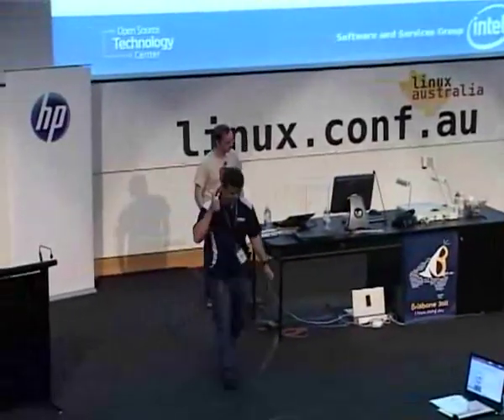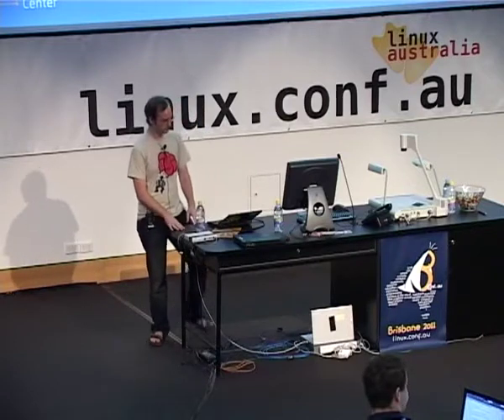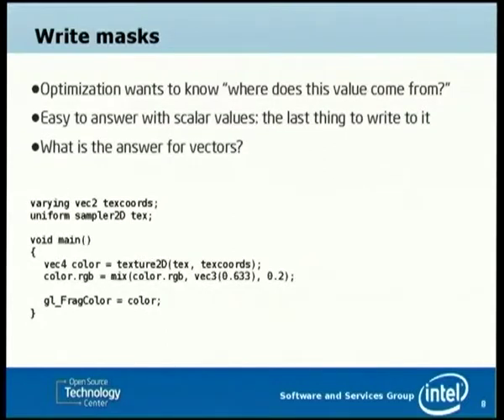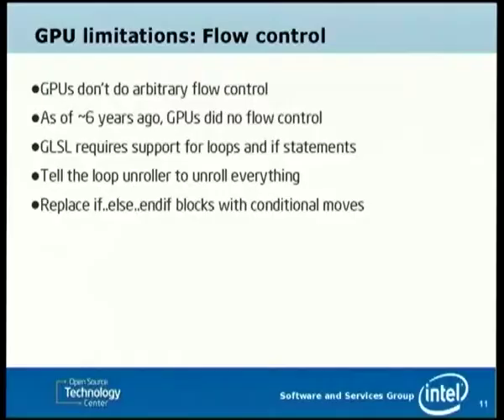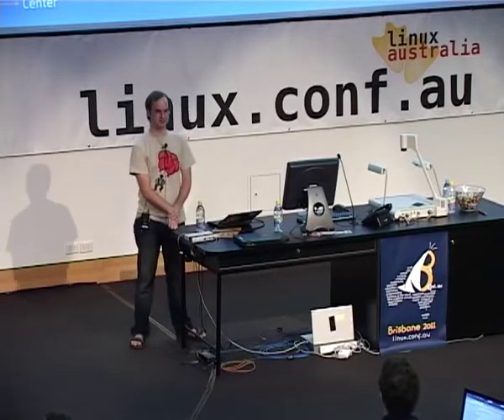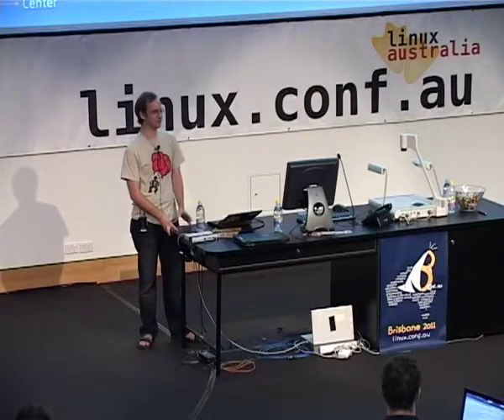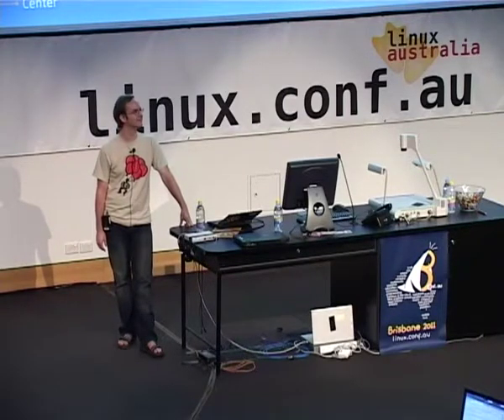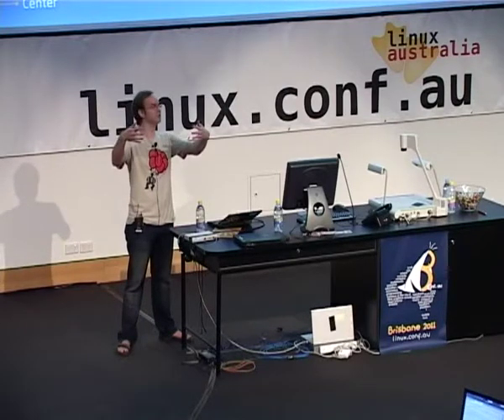Bringing GLSL to the masses (the glsl2 project for Mesa OpenGL)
Presenter(s): Eric Anholt

This presentation will cover the new OpenGL GLSL compiler for Mesa
that I have been developing with Ian Romanick and Ken Graunke at
Intel.  Mesa's previous compiler was primitive, parsing something
resembling GLSL and emitting directly to an abstract assembly
language, with the most minimal of optimization in between.

We started over by pulling out the compiler textbooks, and in 4 months
have produced a compiler for OpenGL on Linux that's regularly
producing 2/3 the instructions of the previous one, and able to
support GLSL shaders on a wider variety of hardware than was
previously allowed, which will in turn let the user experience
developers produce a shinier desktop environment without leaving
people on old hardware in the dust.

Along the way, we've found that while compiler textbooks are useful,
many of the techniques are tricky to apply to vector machines.  SSA
and value numbering are of limited use, since so many operations
update a subset of a vector variable's componenets.  If you split each
component out as its own value to track, you risk being inefficient in
recombining to vector operations.  When you've only got 64 vector
instructions available to run on older hardware, that's a dangerous
game to play.  On the other hand, real-world shader programs we see
are filled with opportunities to take advantage of algebraic
simplification to reduce computation.

While most compilers are concerned with the compile-time/run-time
performance tradeoffs, GL compilers know that every line of code is
going to be executed thousands or millions of times per second, and
arbitrary amounts of computation up front can be thrown at improving
the performance of shader programs.

And finally, there are some serious issues with trying to run GLSL
code on common older hardware that wasn't designed for it.  Most other
vendors have decided to take the route we have, which is "Support 95%,
and tell the application developer when they did something we couldn't
support."  You get only around 64 arithmetic instructions, 20 or so
live vector values, and some mystic instruction ordering requirements.
Dynamic branching doesn't actually exist, and has to be faked with
loop unrolling and conditional moves, and a do-or-die attitude toward
function call inlining.  Old hardware adds up to a fun challenge and a
good test of your compiler infrastructure.